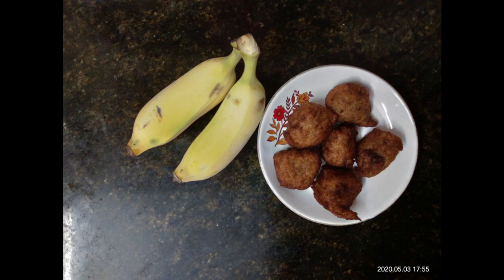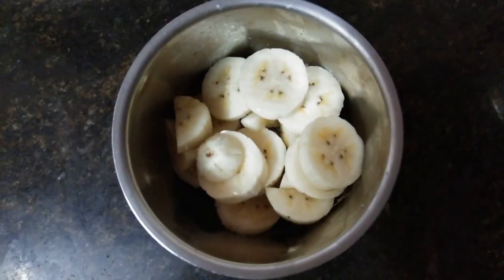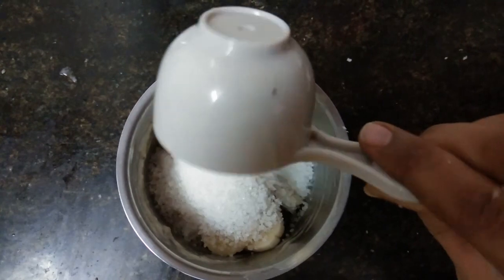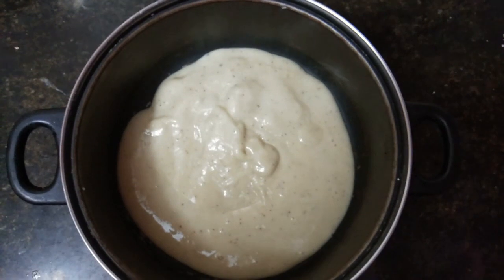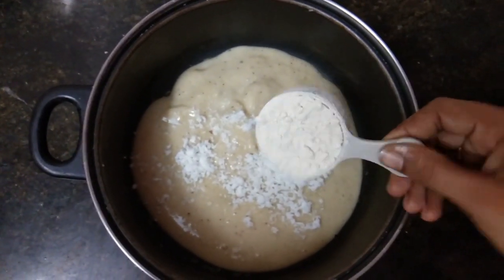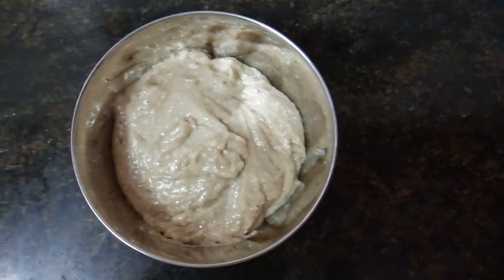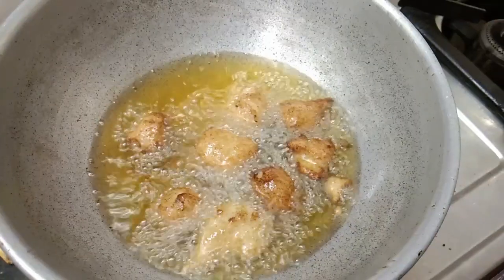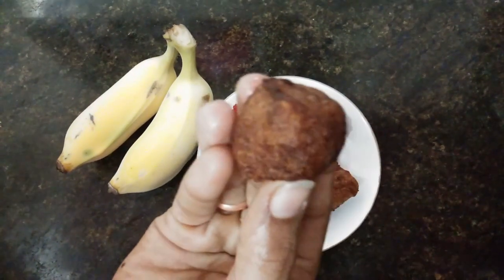Banana Balls/Easy and Healthy Kids Snacks/Evening Snacks/Sweet Banana Balls Recipe/Kongu Foodie Club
One of the Traditional food recipe.